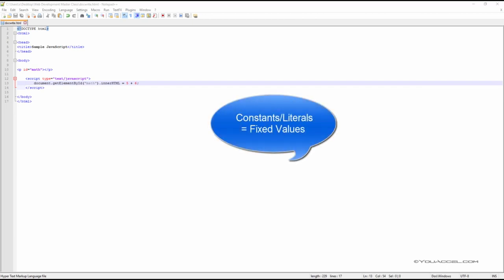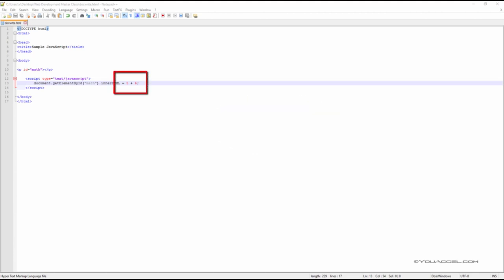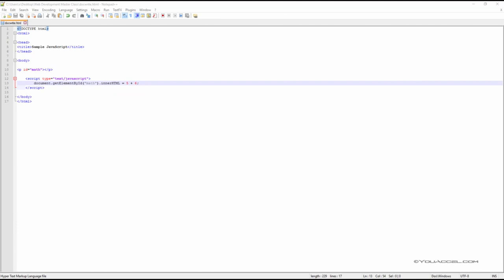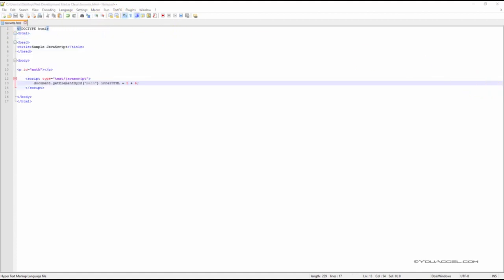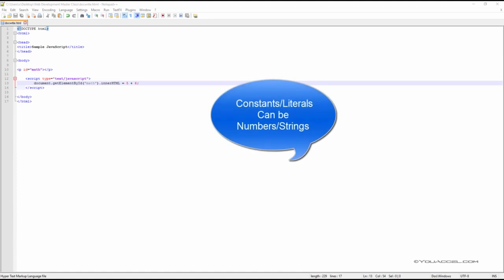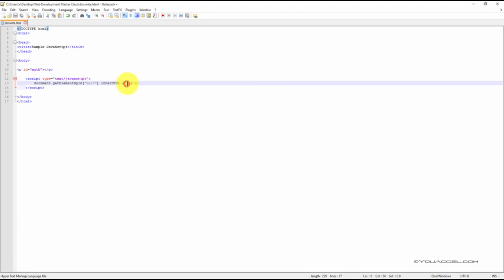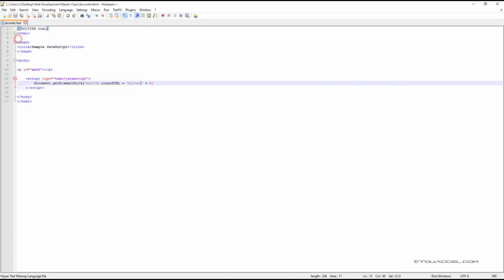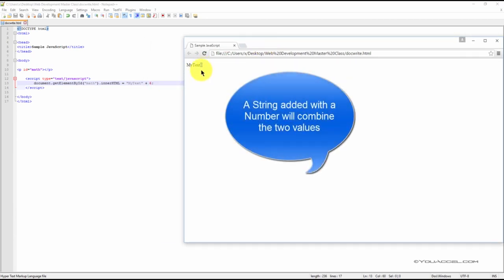JavaScript & jQuery | 9. JavaScript Constants